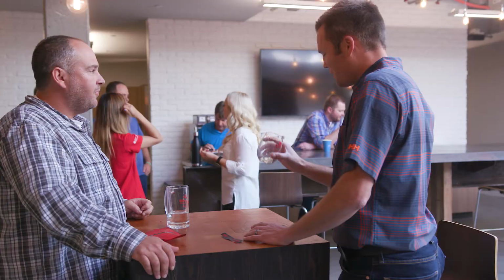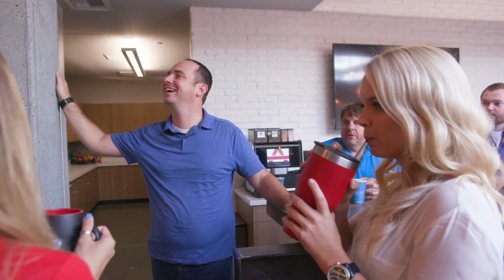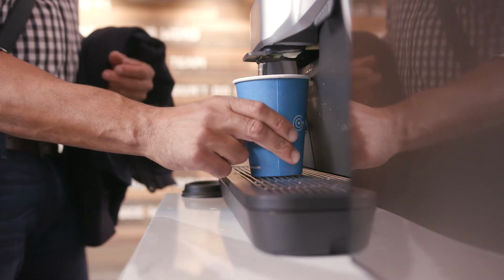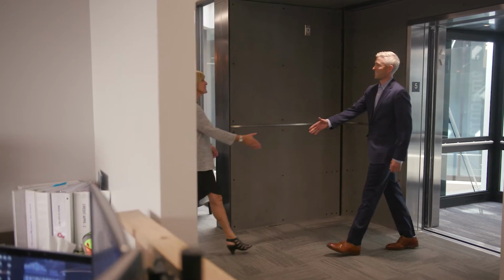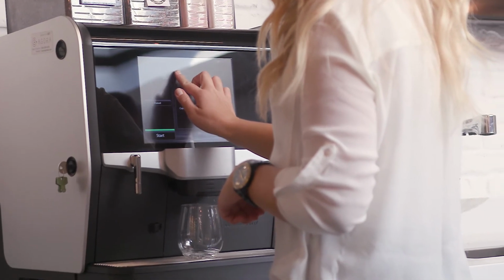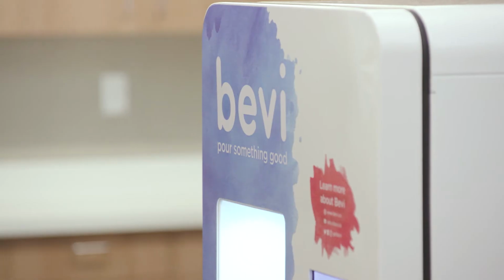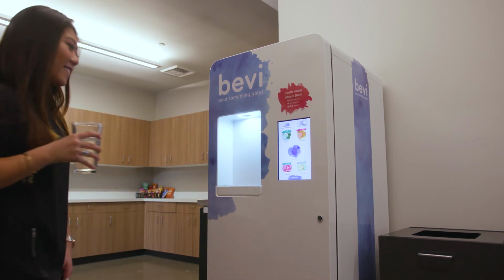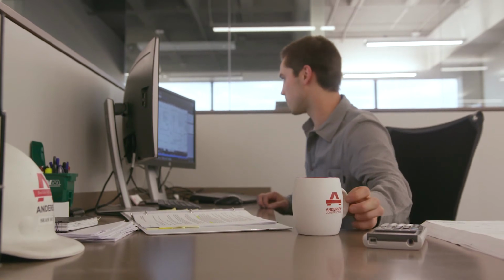Andersen Construction Testimonial / Agora Refreshments